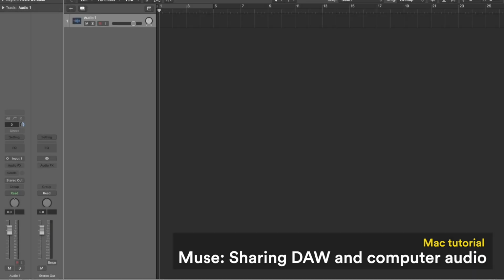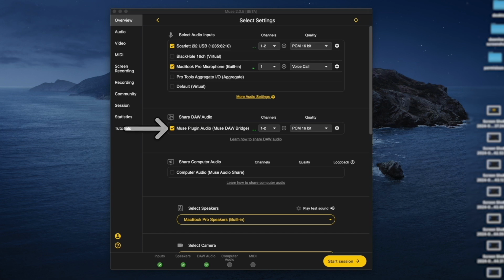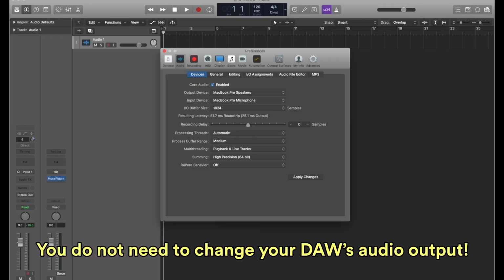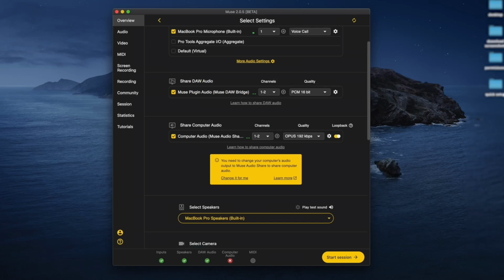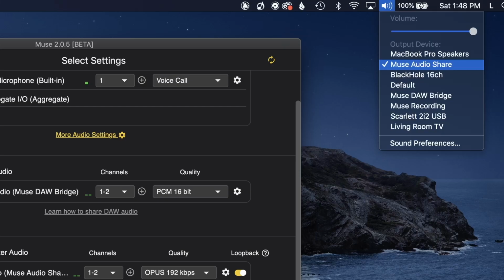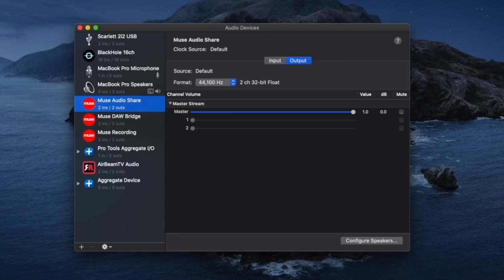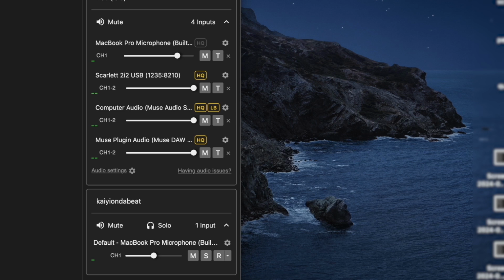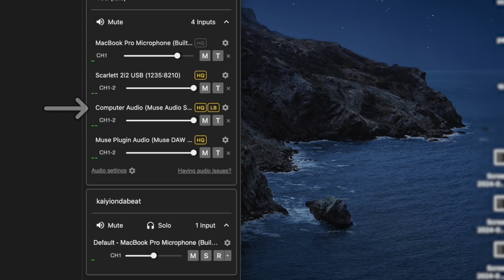Muse Sharing DAW/Computer Audio Tutorial - Mac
In this tutorial, we'll show you how to share DAW and Computer audio on Muse as a Mac user. To learn more, check out the other videos in our channel or visit the Full Tutorial

00:00 Sharing DAW Audio
00:34 Sharing Computer Audio
01:17 Avoiding Echos / Feedback

for their involvement in the tutorials!